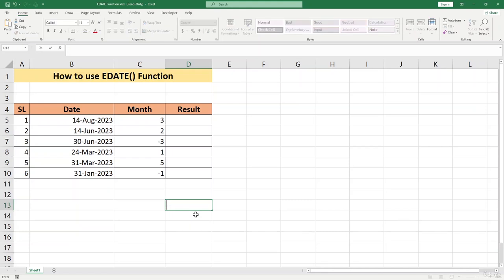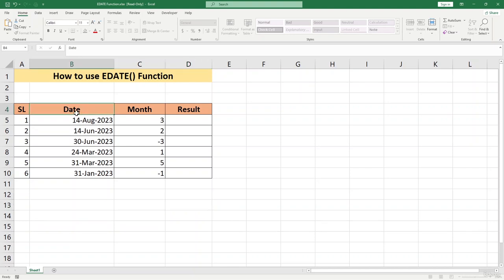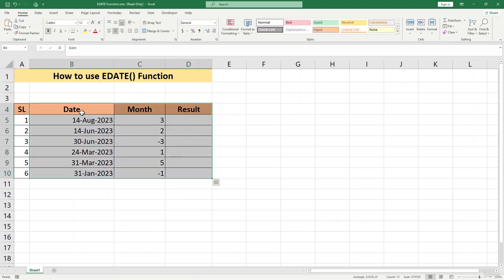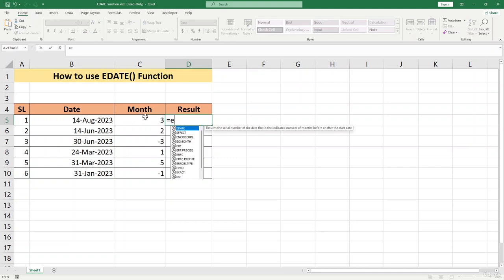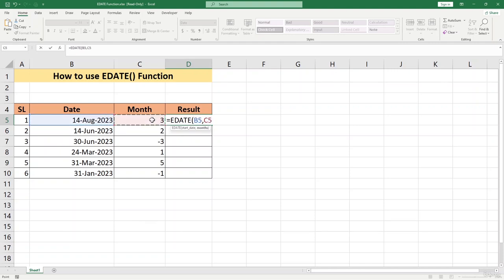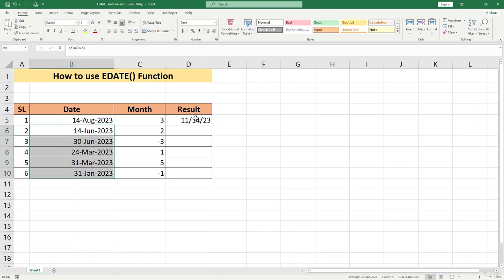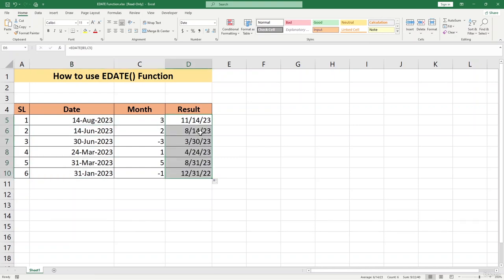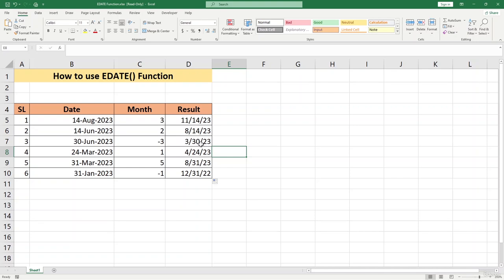15 EDATE Function In Excel Part 3